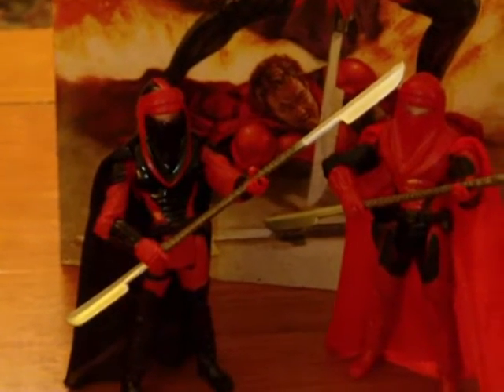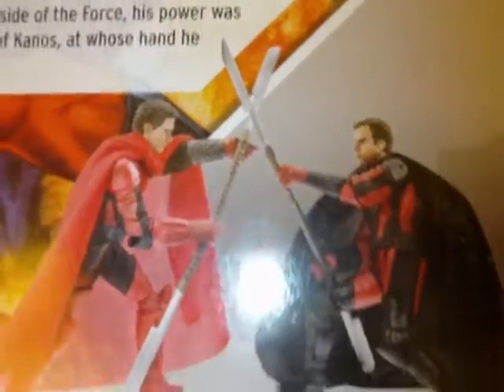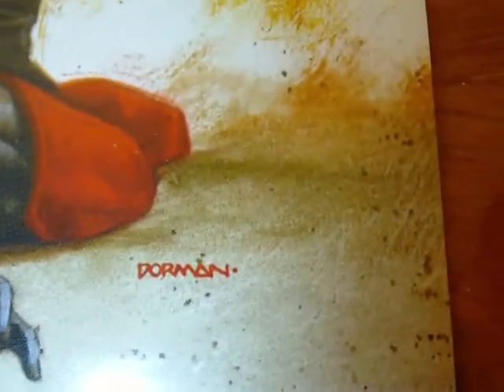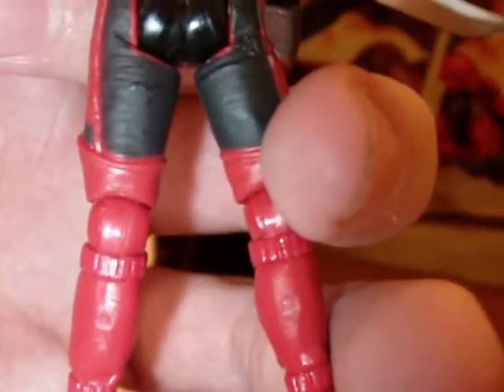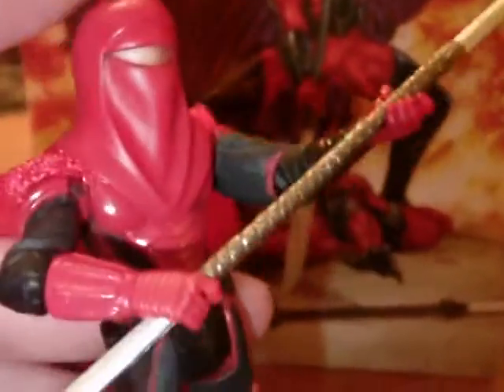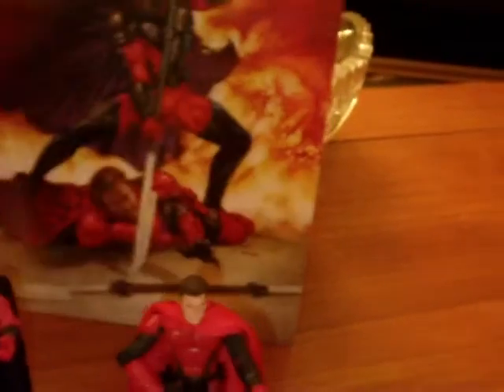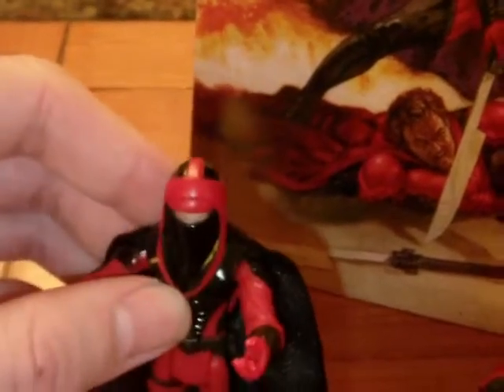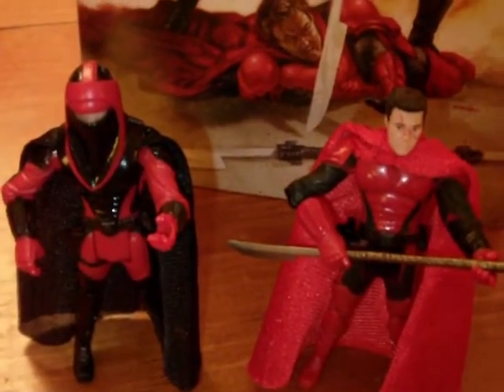STAR WARS COMIC PACKS CRIMSON EMPIRE REVIEW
I got another cool comic pack featuring two very cool figures enjoy.